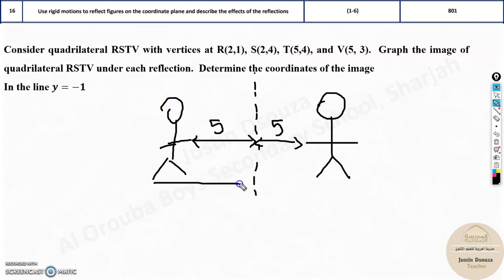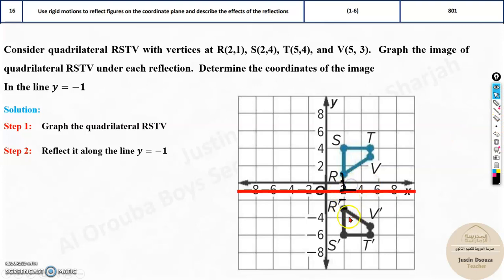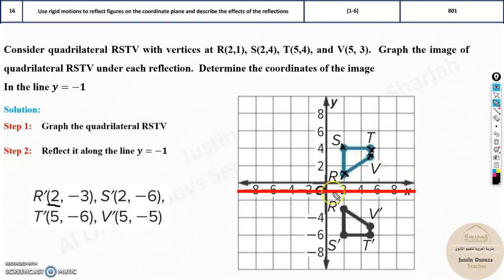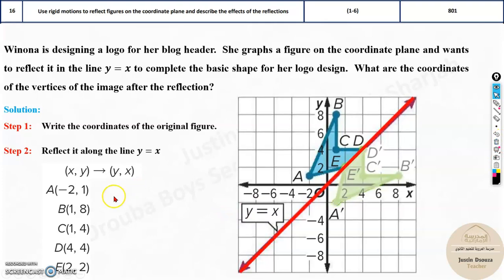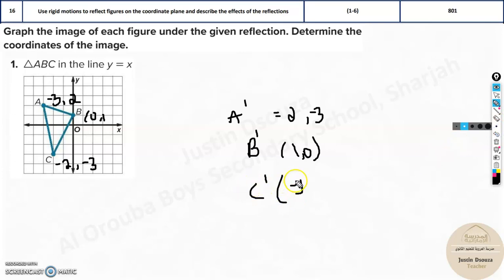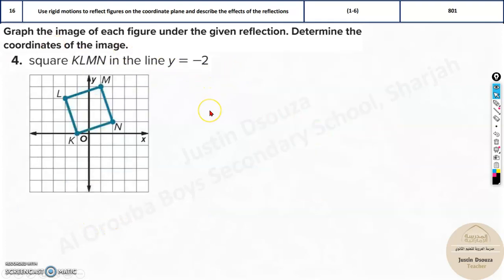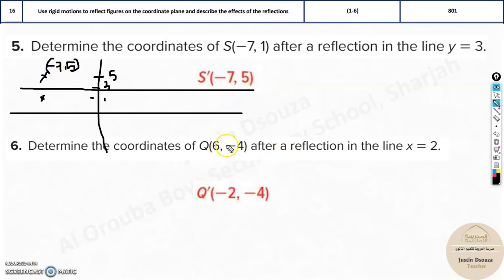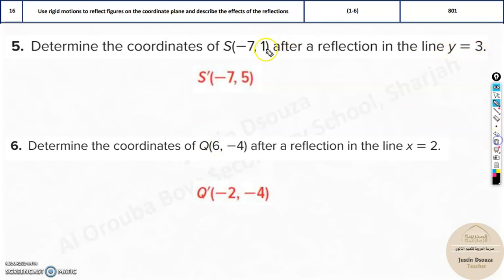G9Adv 16 Use rigid motions to reflect figures on the coordinate plane and describe the effects of it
LO: Use rigid motions to reflect figures on the coordinate plane and describe the effects of the reflections.